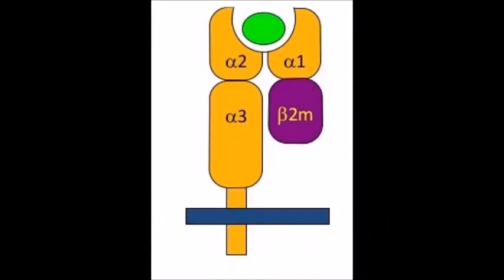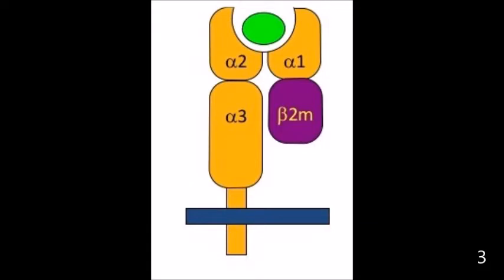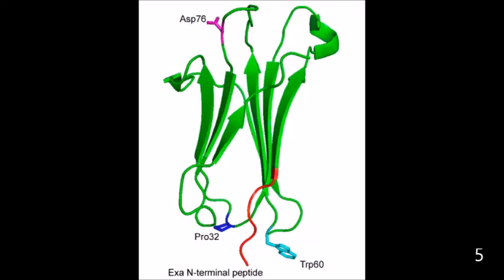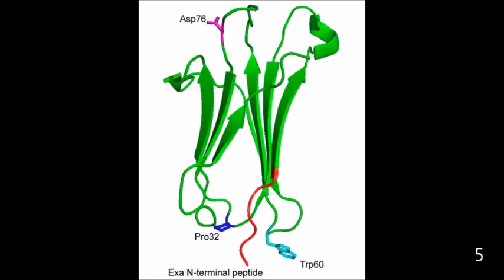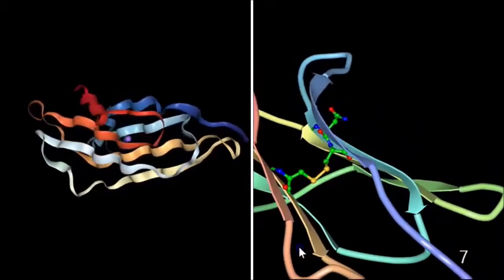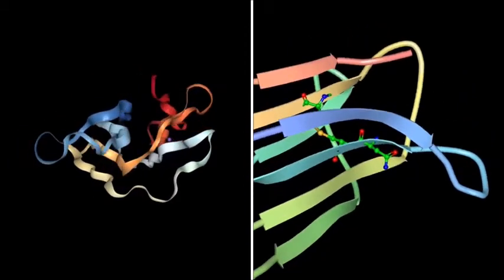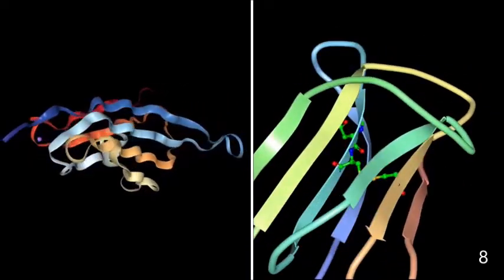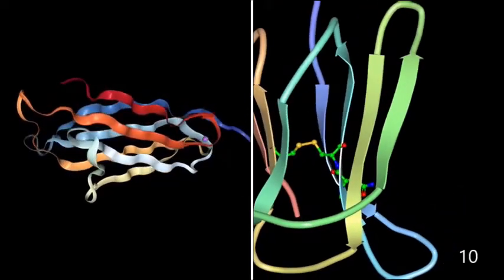Beta-2 microglobulin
By: ALLISON ARNE